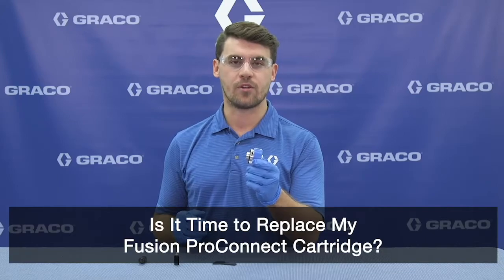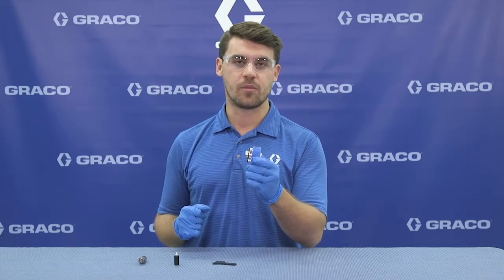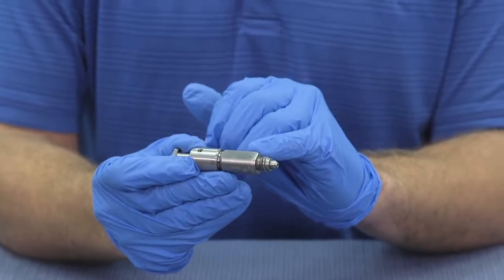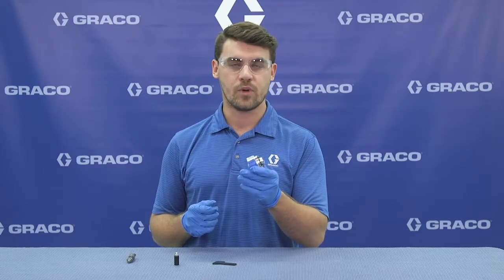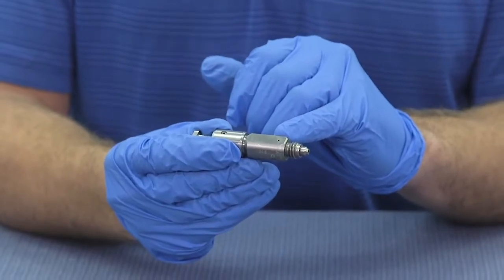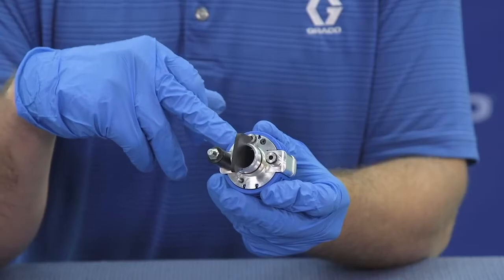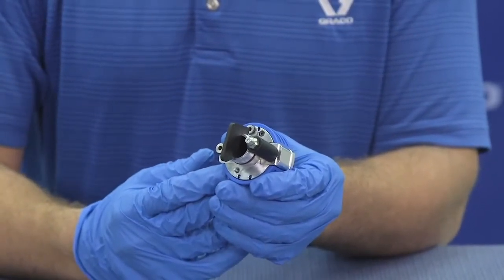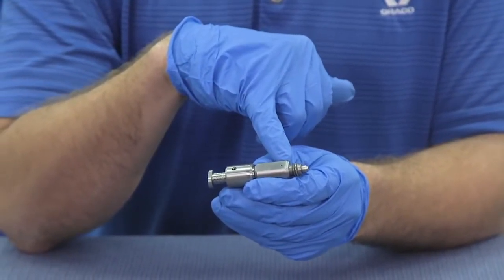Is it time to Replace My ProConnect Cartridge?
There are three reasons why you should replace a cartridge. The first reason is if there is spitting coming from the end of the gun at the end of a trigger. The second is if there is only one chemical coming from the end of the gun. The last reason that you should take off a cartridge is if there are no chemicals coming from the end of the gun.
If the gun is spitting, take off the cartridge and throw it away. Before installing a new cartridge, make sure to inspect the mix chamber sealing surface and impingement ports before installing it.
If you have one or no chemicals coming out of the gun, you have two choices. The first choice is trying to troubleshoot it if you have the time. If you do not have the time, you can take the cartridge off, and hibernate it in compatible oil and grab a new one. Again, before installing a new cartridge, make sure to inspect the mix chamber sealing surfaces and impingement ports.
If you want to troubleshoot, install the divider tool to prevent crossover splatter from the A and B side. Take the grease tool and pump grease through the A port. It will come through the side seal and into the mix chamber bore. If it goes through the A side, take it off and put it on the B side. Next pump grease through the B side and side seal into the mix chamber bore. If grease does not go through the cartridge, the cartridge is bad and you can throw it away. If it does, the cartridge is not the problem and you will have to go check the other restriction points before spraying.